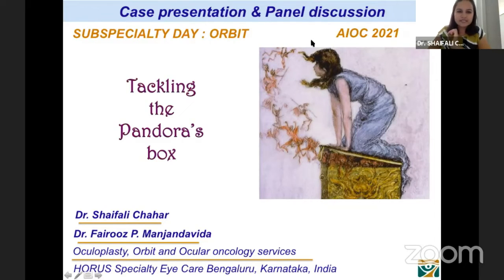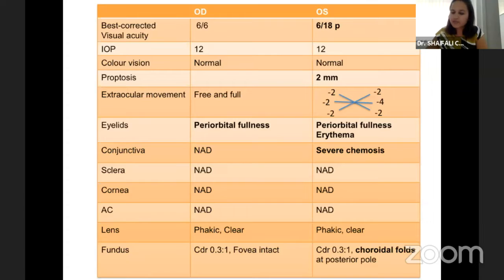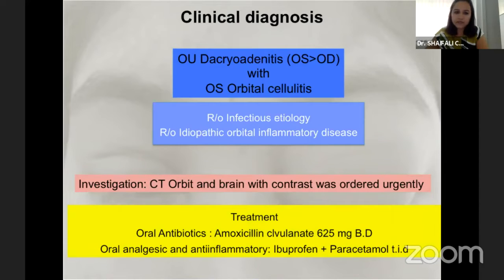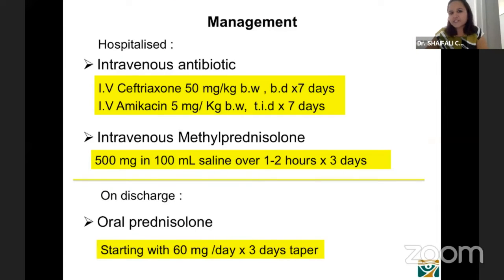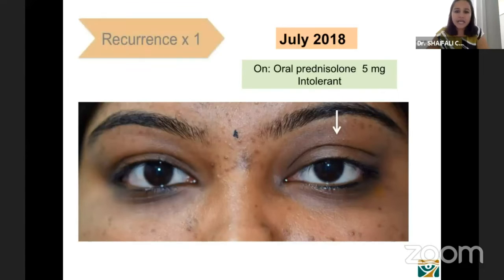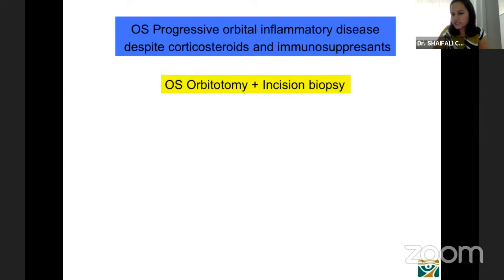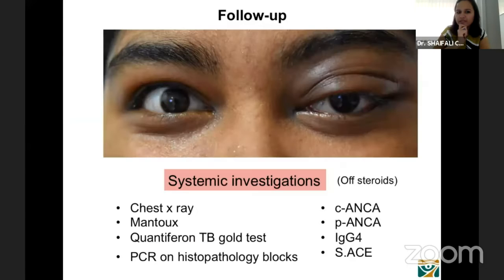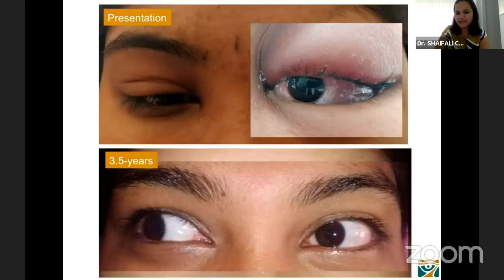AIOC2021-GP108-Topic-Dr Shaifali Chahar-Case Presentation